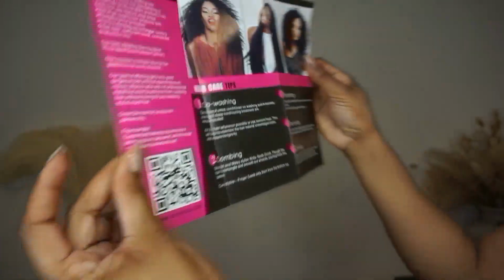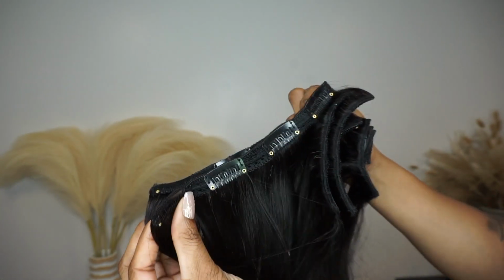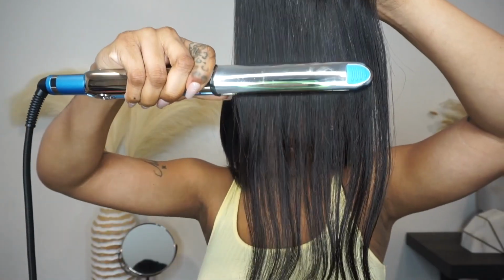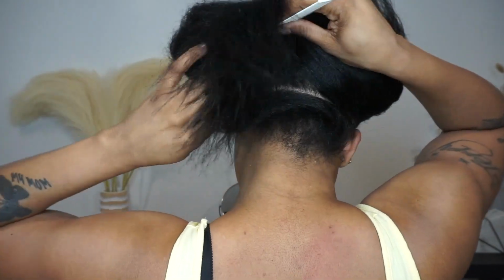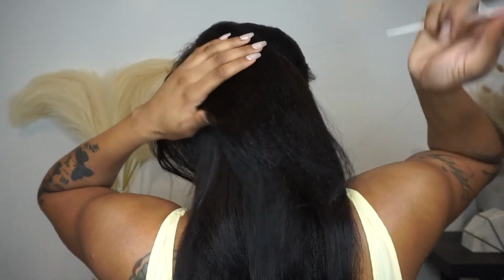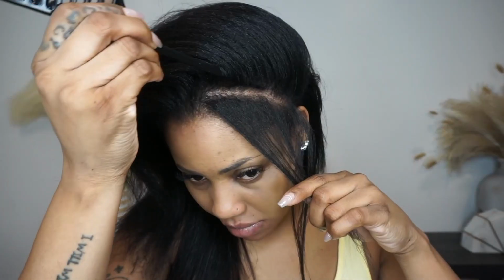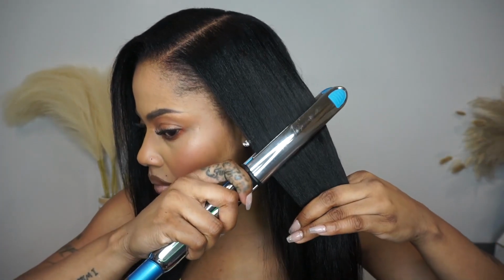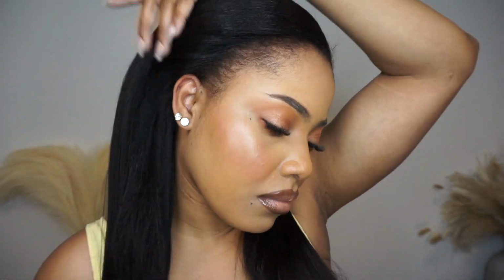How to install clip-in extension effortless | Ft Lavy Hair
2. Hair detail: 2 packs 1B Clip in Extensions Human Virgin Hair 8 pcs 120 grams straight 20 inch

Social media @lavyhair